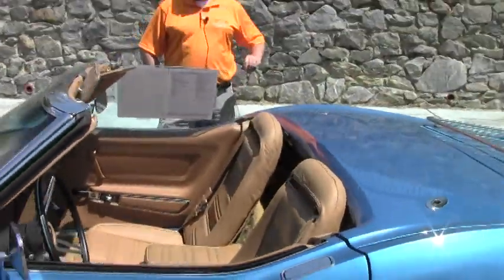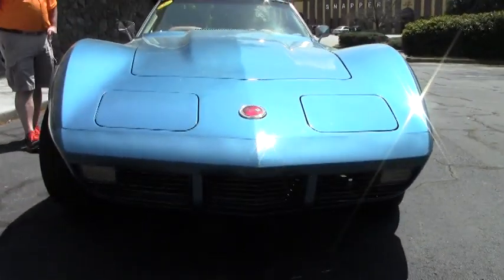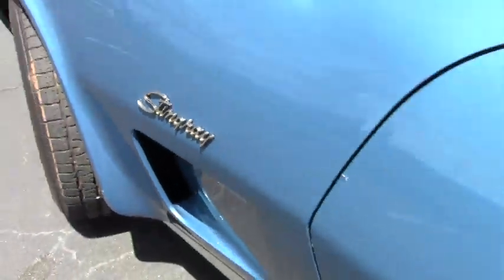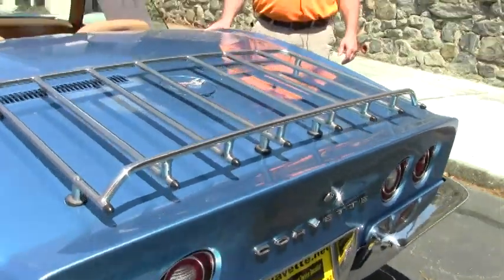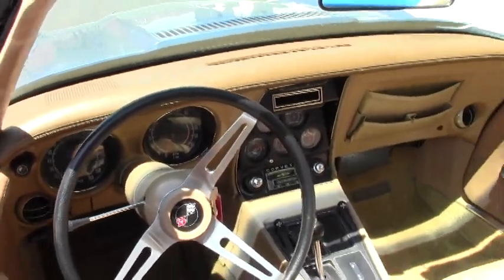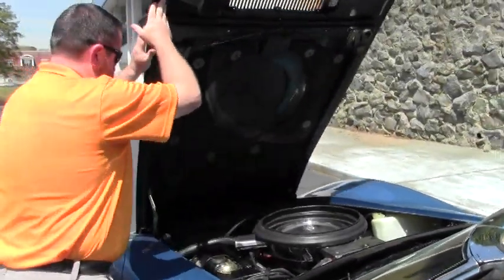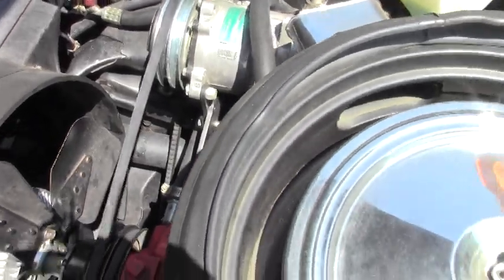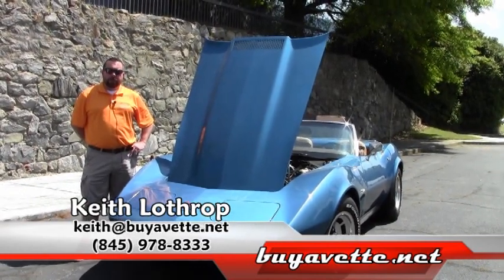1973 Corvette Convertible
1973 Corvette Convertible For Sale

Code correct Medium Blue exterior, code correct Medium Saddle interior (upgraded to leather seating surfaces), White convertible top. Numbers matching 190hp 350ci engine, automatic transmission, posi rear-end. Features include air conditioning, power steering, power brakes, slotted aluminum wheels, AM/FM/Cassette stereo, luggage rack, alarm. CURRENTLY BEING SERVICED, COMING SOON TO OUR INVENTORY! Originally assembled on December 6, 1972, this 1973 Corvette Convertible is in good condition, and features desirable air conditioning, power steering, and power brakes. This car is showing signs of an older paint job, but still has a great shine. Convertible top is BRAND NEW, and rear chrome bumpers are vg with a newer looking finish. Luggage rack is vg, and taillights are in good condition. Weatherstripping is vg-exc. Added slotted aluminum wheels are vg, with vg-exc center caps. BF Goodrich Radial T/A raised white letter tires show an average of 8/32nds tread depth remaining. The interior of this 1973 Corvette Convertible shows vg-exc BRAND NEW leather seat covers, carpet, and rear storage bins, good condition gauges, steering wheel, and door panels, and good-vg correct GM seatbelts. Center console is vg, and a Custom Auto Sound AM/FM/Cassette stereo has been added in place of the factory AM/FM radio. The numbers matching engine in this 1973 Corvette Convertible shows original casting date November 28, 1972, and final assembly date December 1, 1972. Correct intake manifold and ignition shielding are in place. Additions to this engine include a chromed original style air cleaner, Vintage Air air conditioning, and L82 style valve covers. Frame is solid and rust-free. This car has been fully serviced, and all instrument gauges, lights, turn signals, brakes, engine, transmission and rear-end are all in good operating condition. We can't seem to keep C3s in stock, call us before this one's sold!